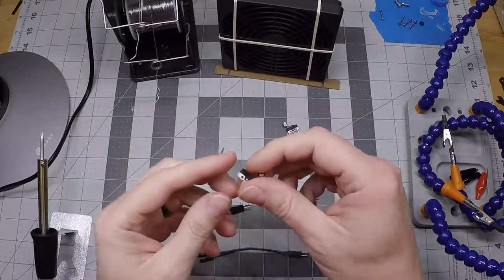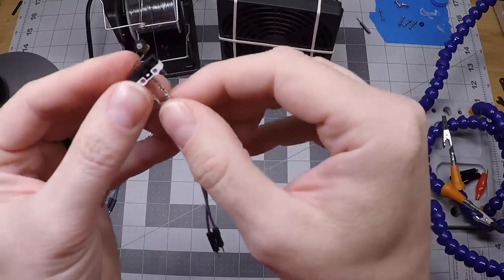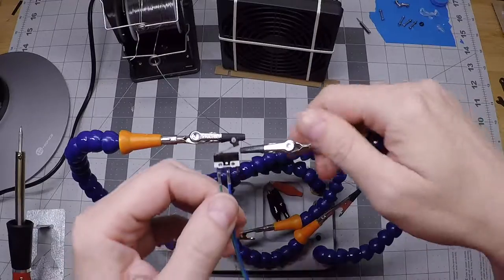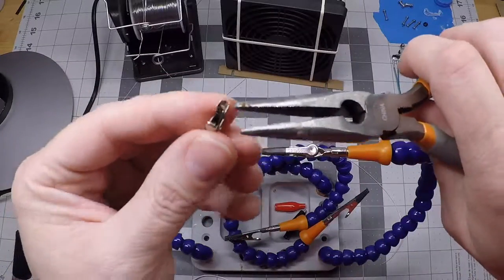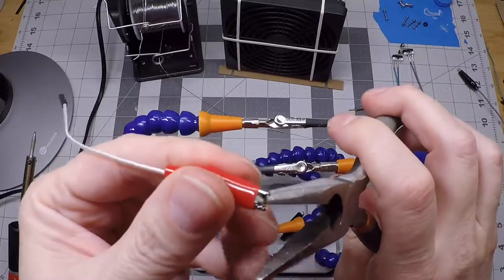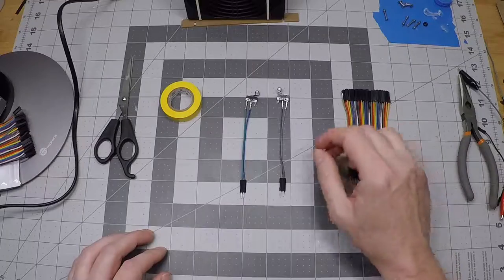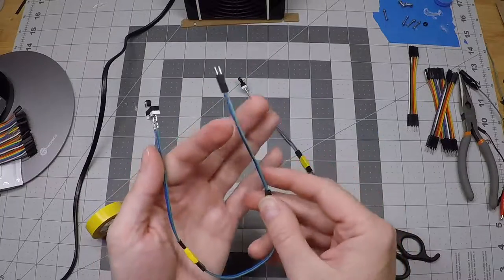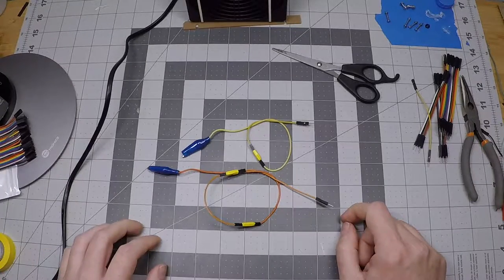Electronics Step 1 - Soldering and wire chaining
Step 1 - soldering dupont wires to the perch limit switches and the alligator clips for the coin sensor